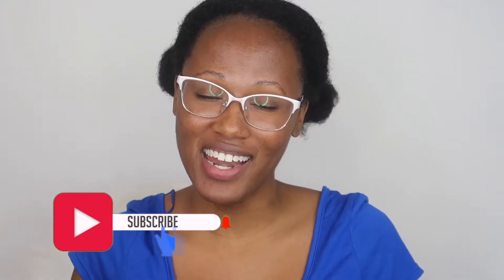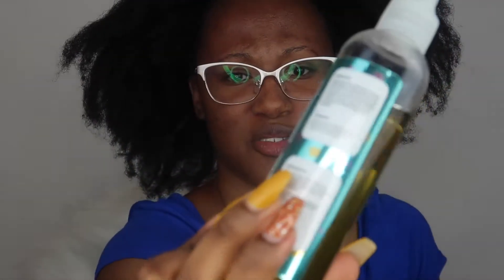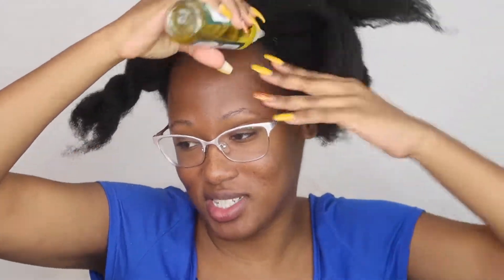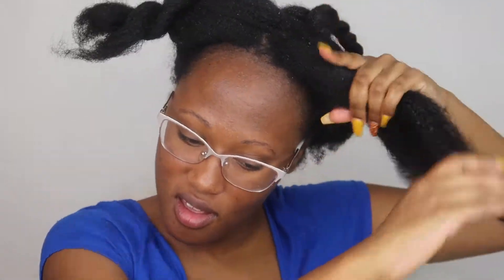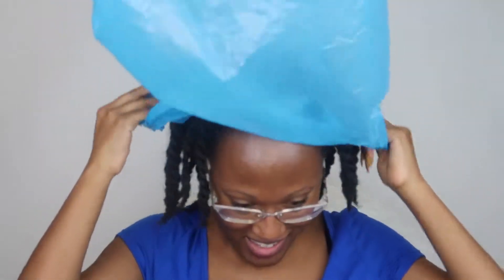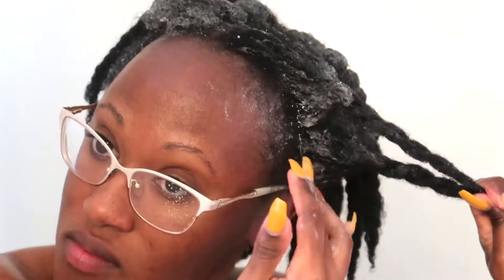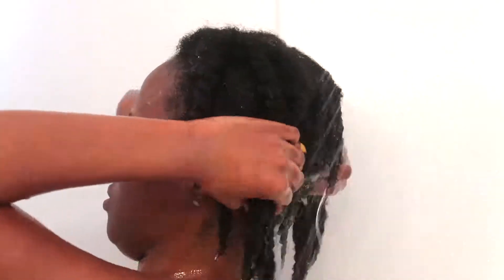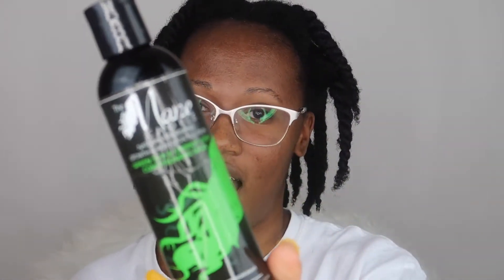Quick & Easy 3 Product Wash Day?! | Type 4 Wash Day | Natural Hair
Hey KiHiVE! Today I'm showing you all how do my wash day post protective style! I only used 3 products for this wash day and it wasn’t a hassle at all!
 D E E T S ↴
🎥 VIDEOS YOU MAY LIKE ↴
 Latest Uploads ‣
 Natural? How long? : 6  Years + transitioned for 6 months
Porosity? Low
Texture? Fine, Medium, Coarse Strands
Density? High
Type? Type 4